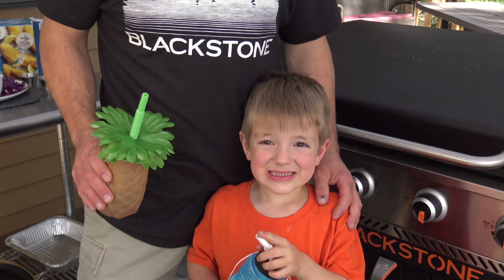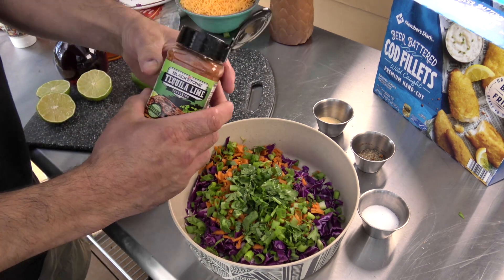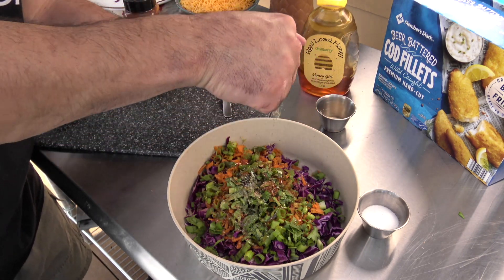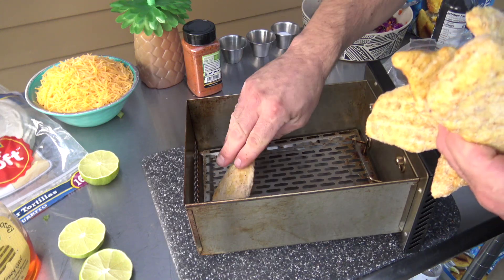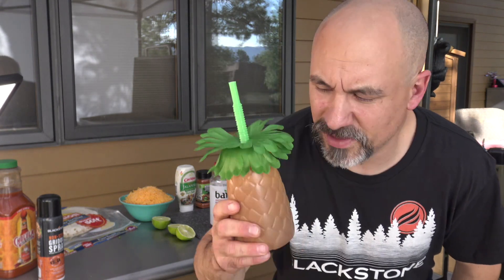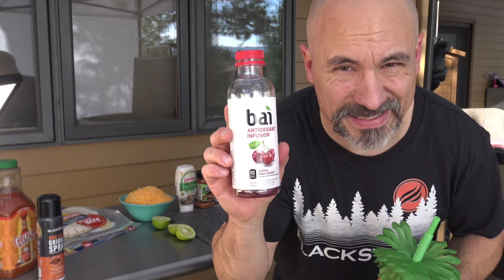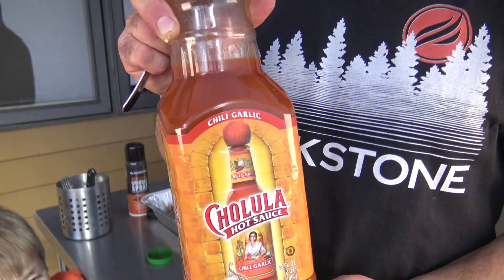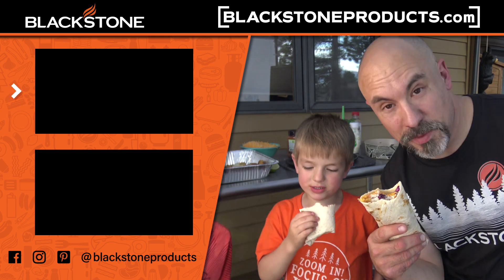Crispy Fish Burrito with Cilantro Lime Slaw | Let's Give it a Try | Blackstone Griddles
You've had fish tacos, now take it to the next level with a fish burrito! Todd makes this delicious dish perfectly paired with a cilantro lime slaw!